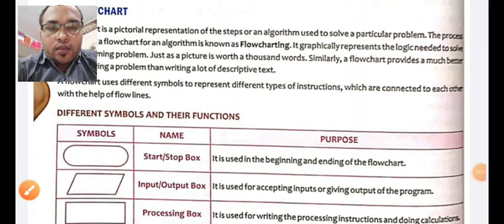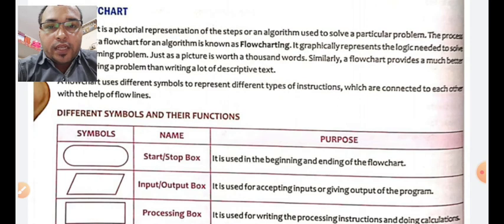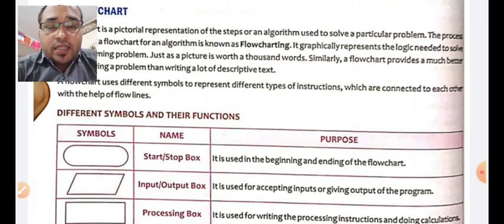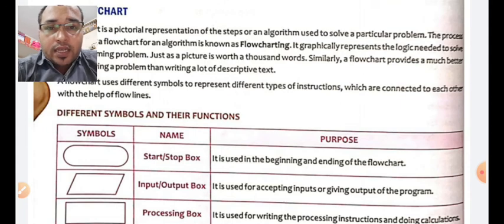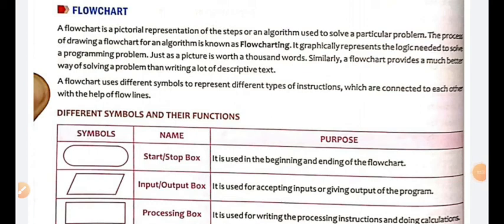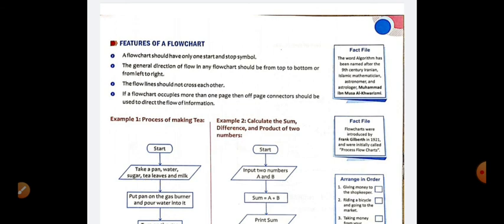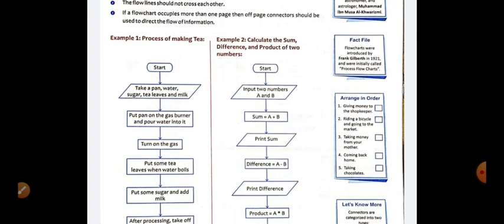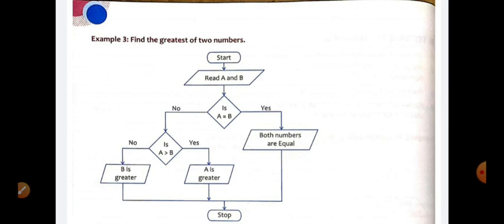VIII Computer Part 17